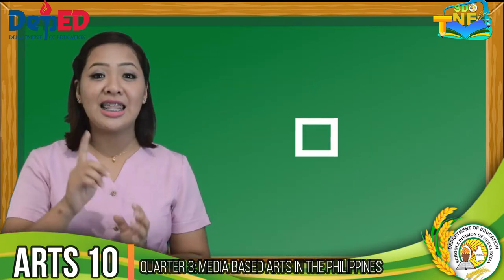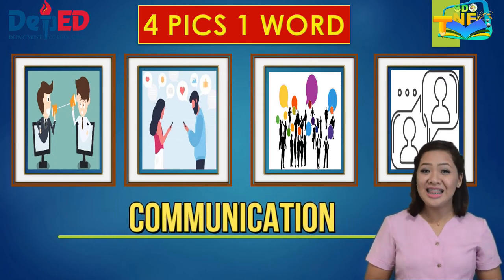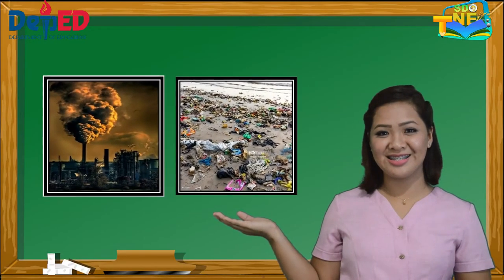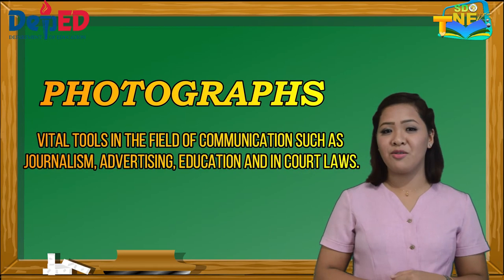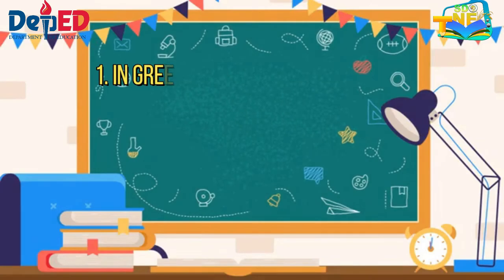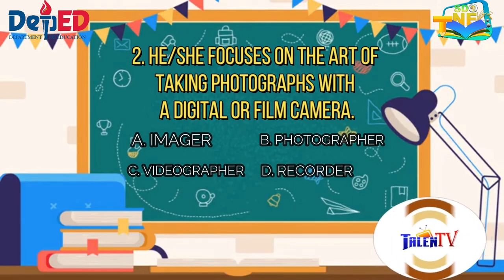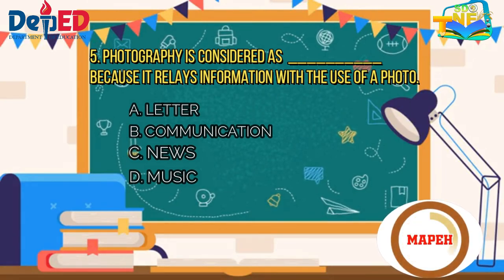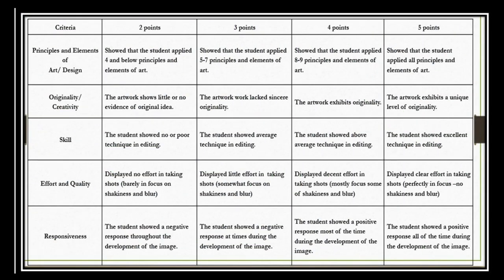ARTS 10 | PHOTOGRAPHY | FAMOUS PHOTOGRAPHER IN THE PHILIPPINES | DEPED TV | SDONE TV | THIRD QUARTER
Arts 10 Video lesson of Bartolome Sangalang National High School
Topic: Photography
Week 1 Quarter 3